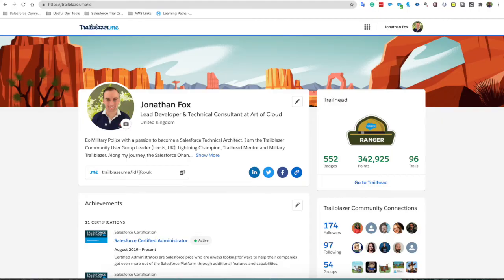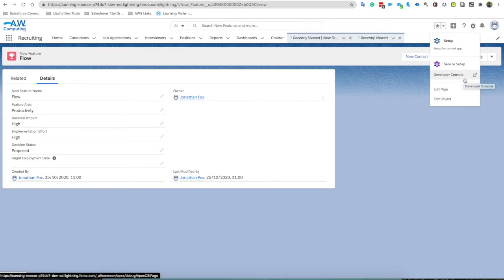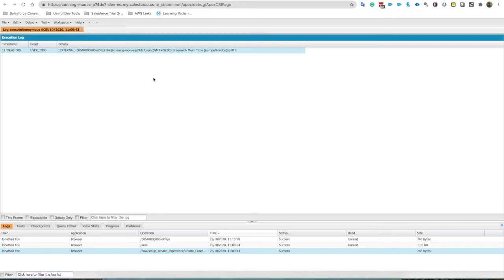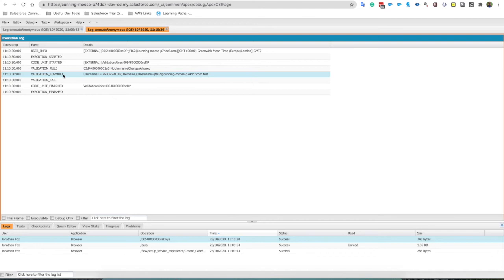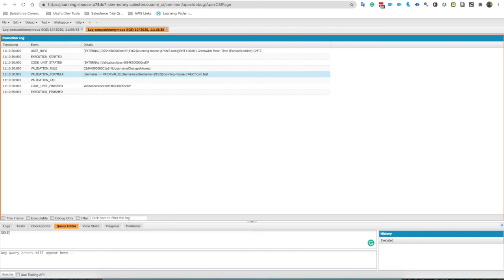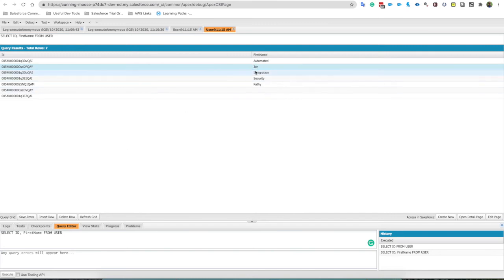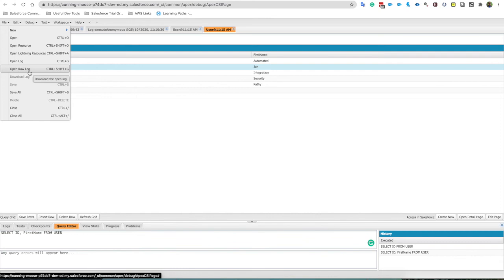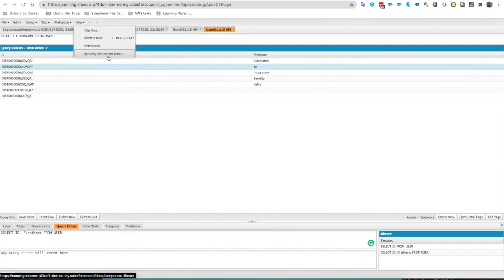Salesforce Dev Console For All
Learn some useful quick tips and useful tools the Salesforce Developer Console has to offer to all admins, developers and consultants.